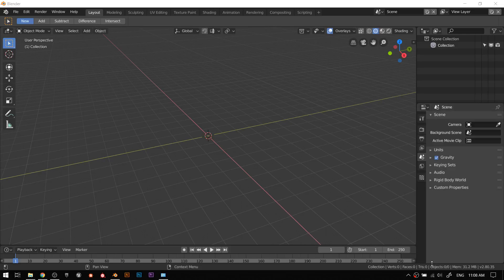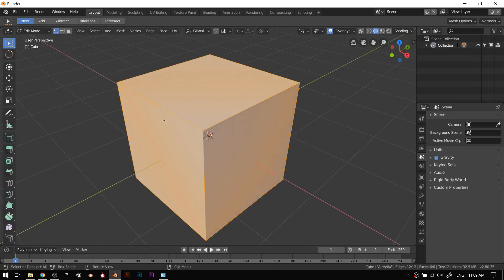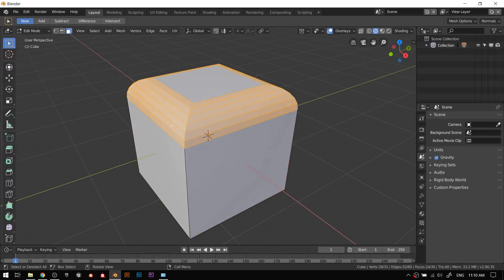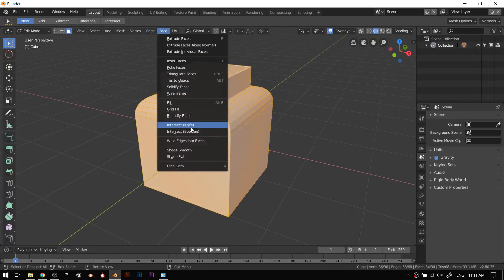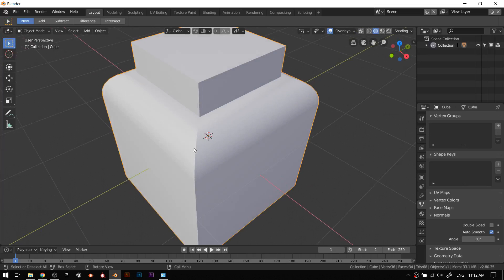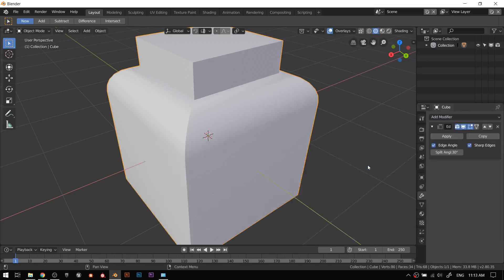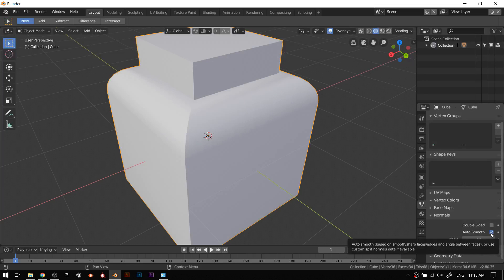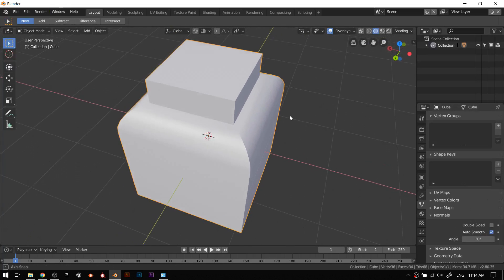Blender 2.8 - Basic Smoothing Essentials